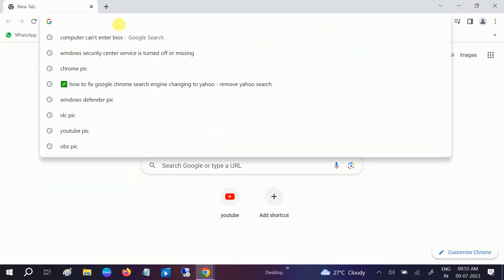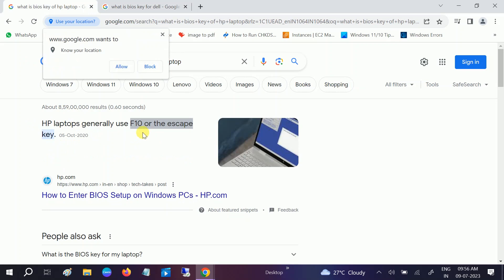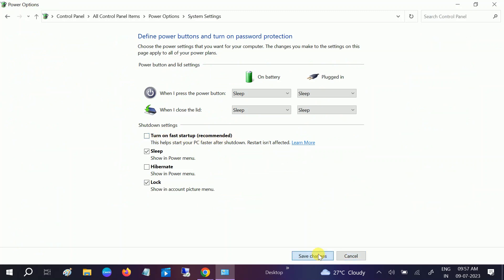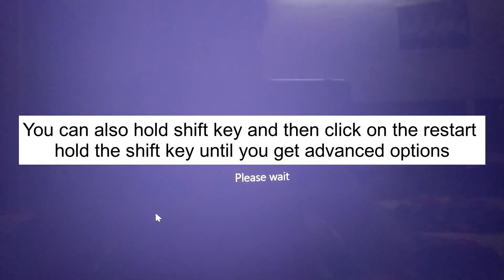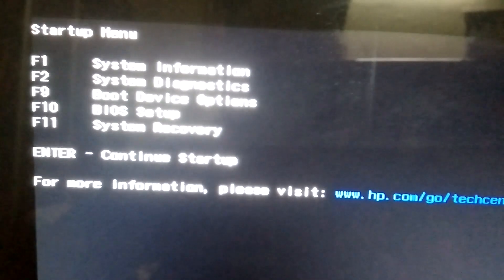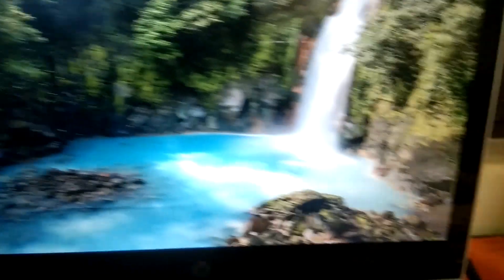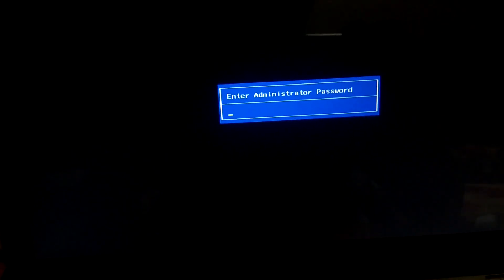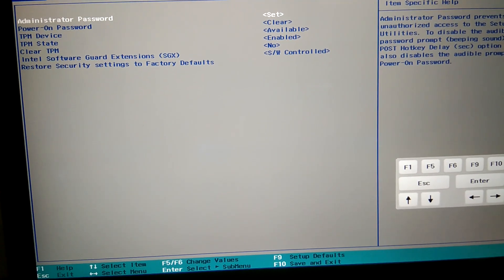✅How To Fix Laptop Or Computer Can’t Access BIOS [4 WAYS]